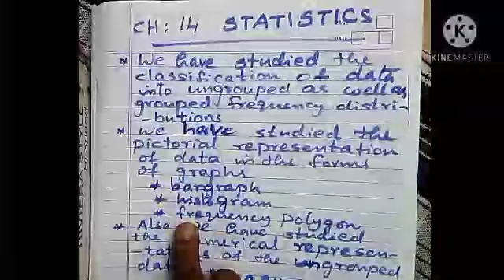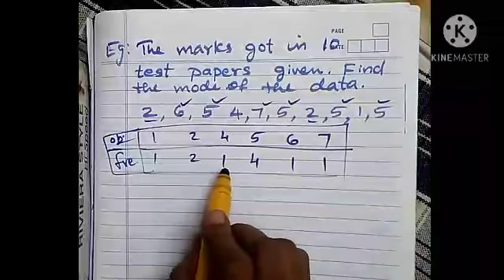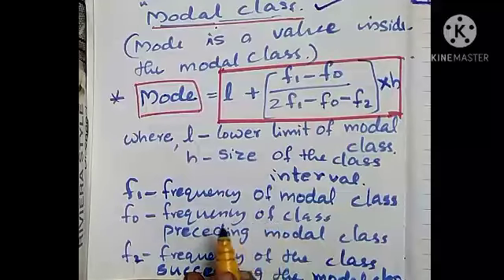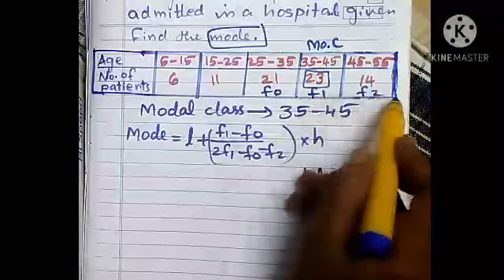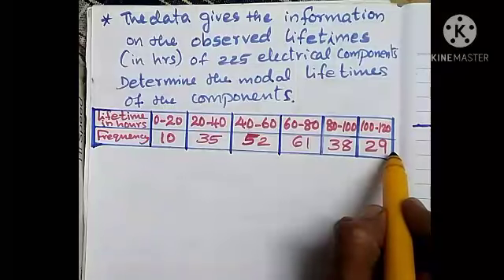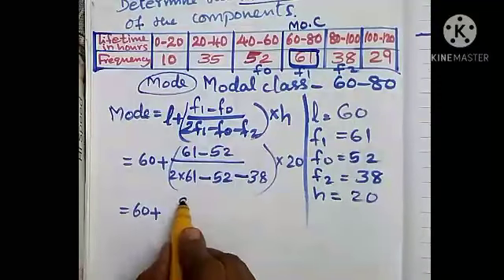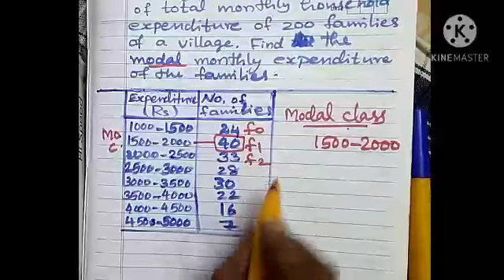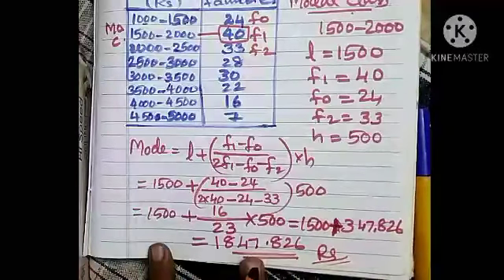STATISTICS --MODE OF THE GIVEN DATA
CBSE CLASS X CH :STATISTICS